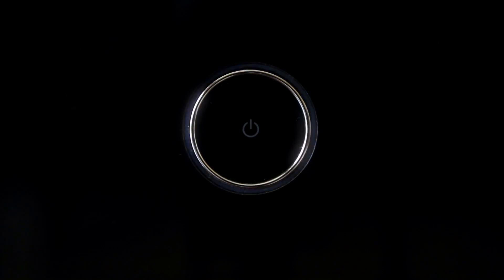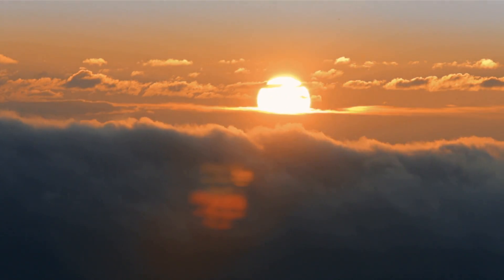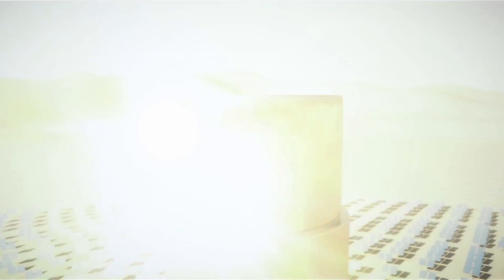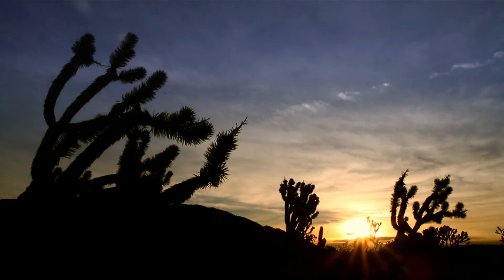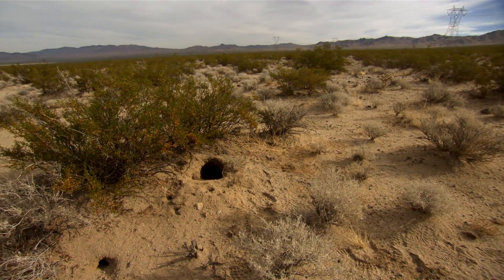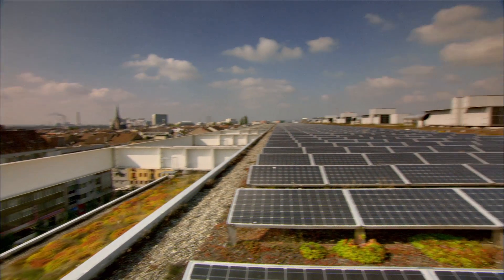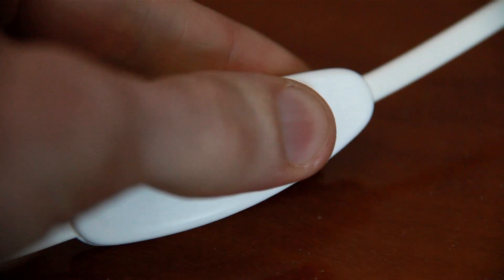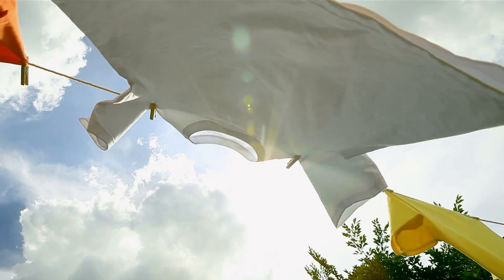Nature Works - To Make Clean Energy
This video explores solar and wind power, which are two important renewable energy sources. Unlike the nonrenewable energy sources that humans currently use (fossil fuels, coal and natural gas), solar and wind power can quickly replenish themselves and are usually available in a never-ending supply.